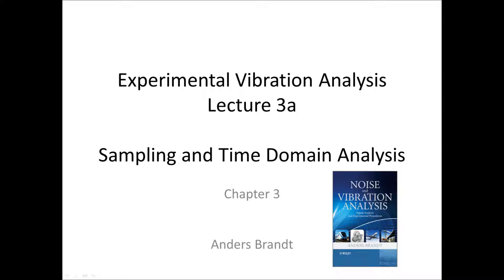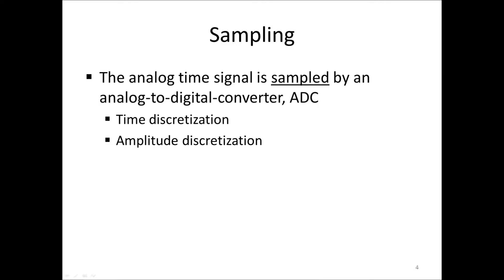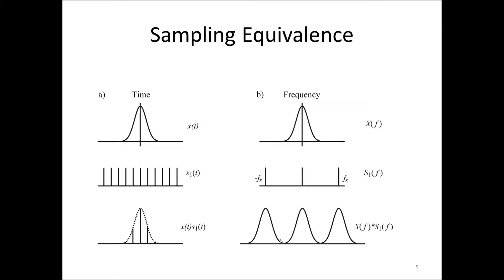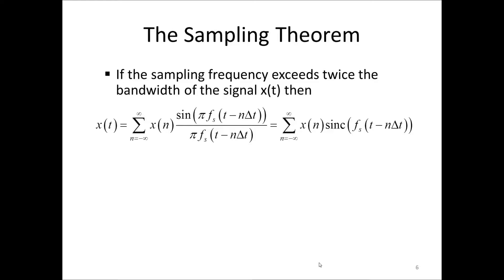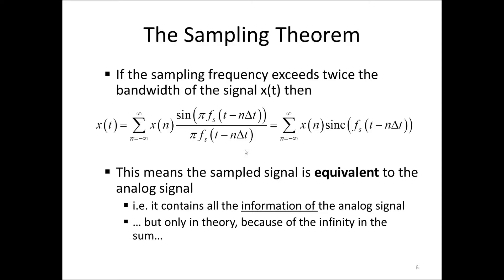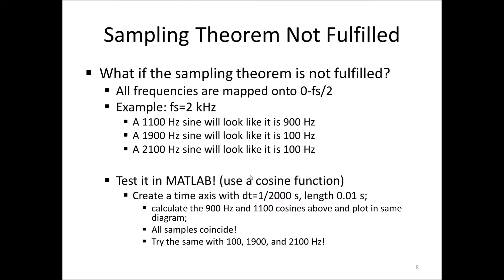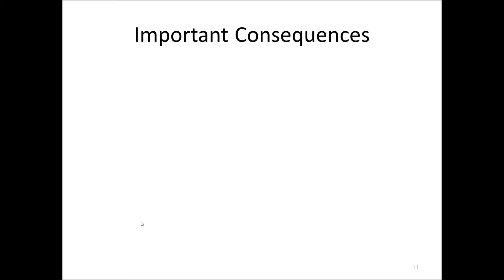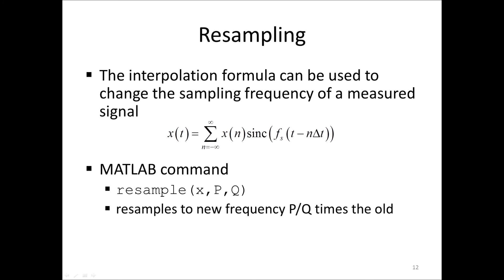Lecture 3a, Part 1(3) of lecture 3, of Experimental Vibration Analysis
This is the first of three parts of the third lecture of the course in experimental vibration analysis. The lecture deals with time domain analysis of signals, and this part described the sampling theorem and some things related to sampling, such as aliasing.